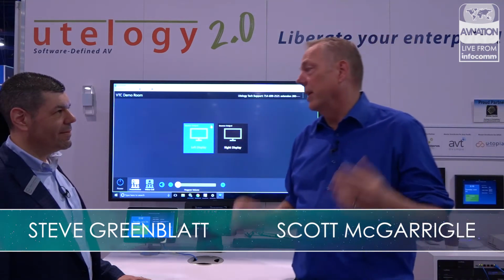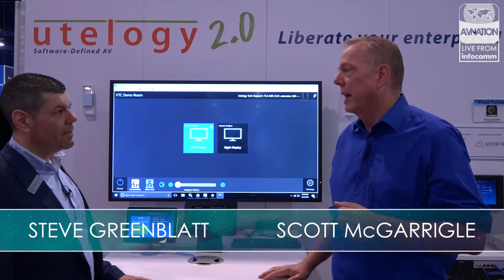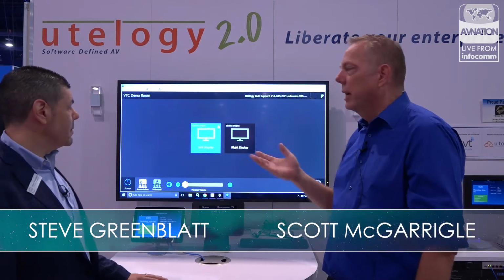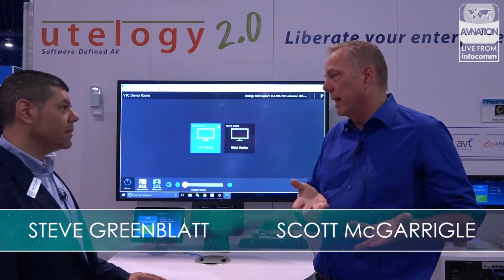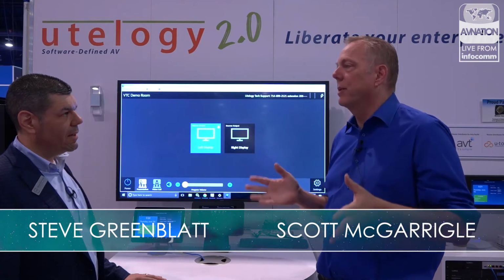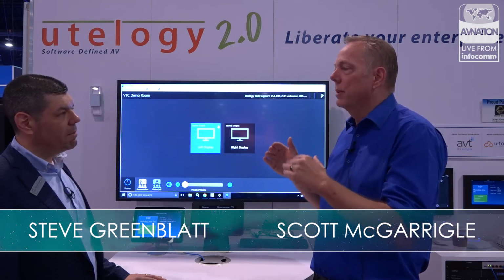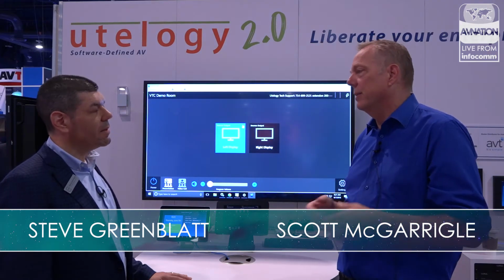Utelogy Opens Up at Infocomm 2018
At InfoComm 2018 Steve Greenblatt talked with Scott McGarrigle of Utelogy, the software-based platform for control, management, and analytics using standards-based protocols. Utelogy has added U-Schedule to manage rooms and assets will any of its partner company products. The systems require only simple configuration for basic functionality ‘out-of-the-box’ but more advanced features and looks can be added with open source programming tools.